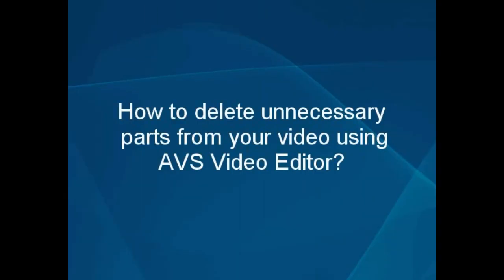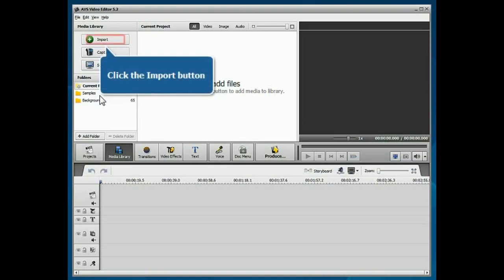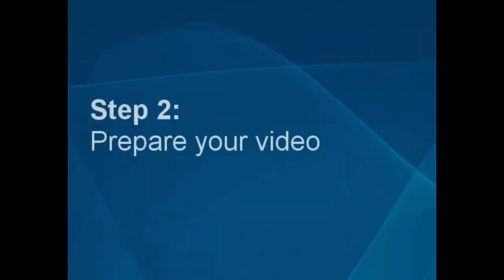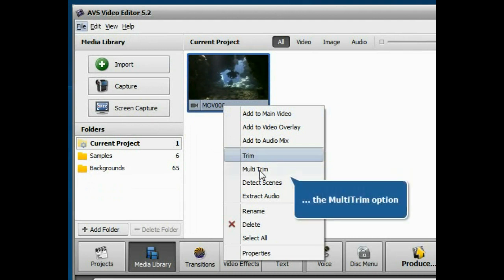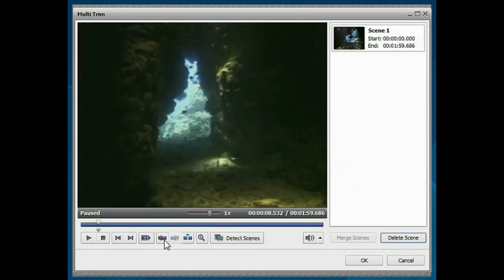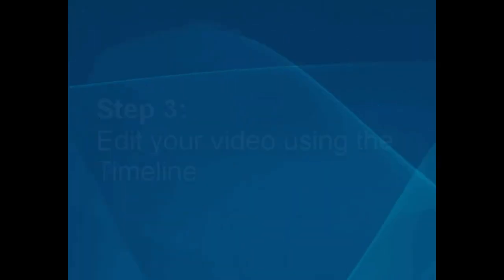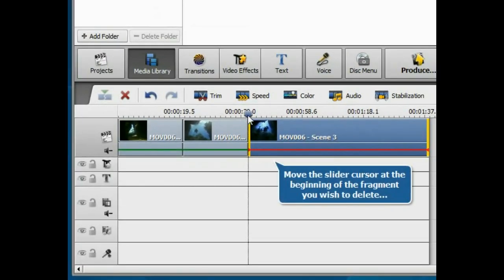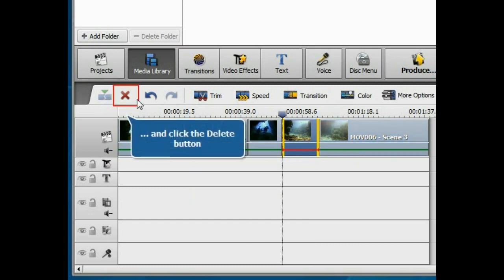How to cut unnecessary parts from video using AVS Video Editor?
- Learn how to delete unwanted parts in your videos with AVS Video Editor. Cut one or several scenes at one go or use the Timeline option for precise editing.